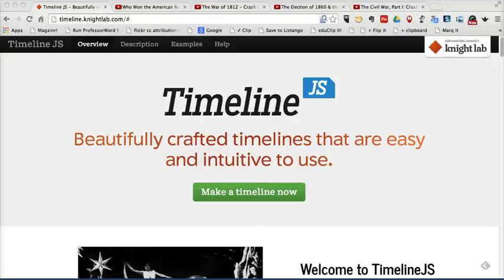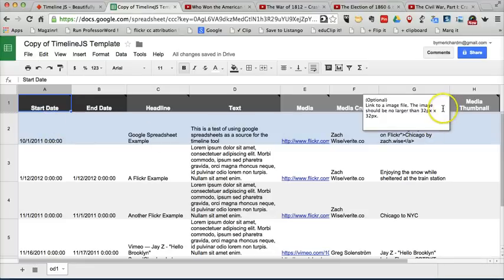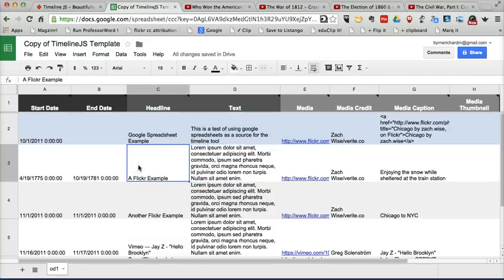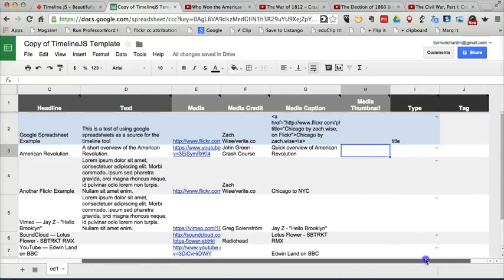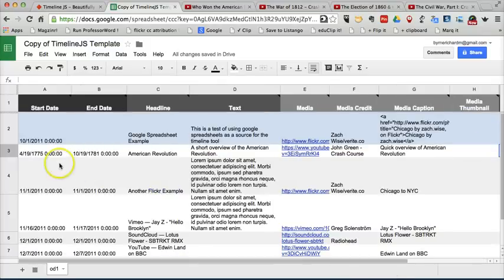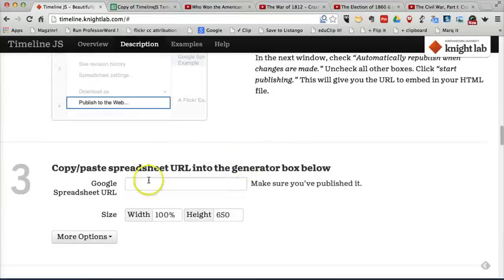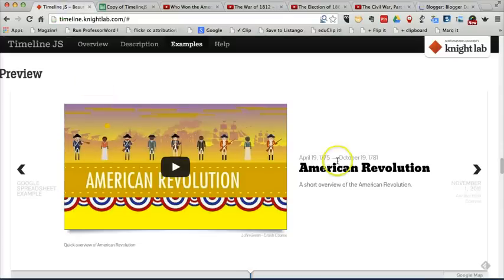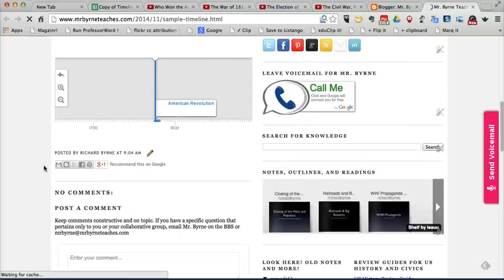How to Create a Multimedia Timeline - Timeline JS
How to create a multimedia timeline.